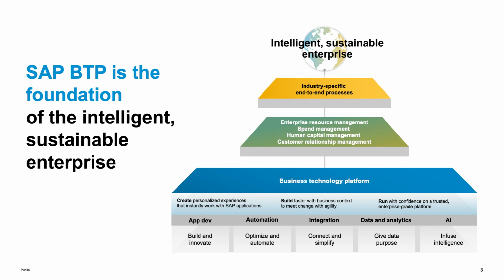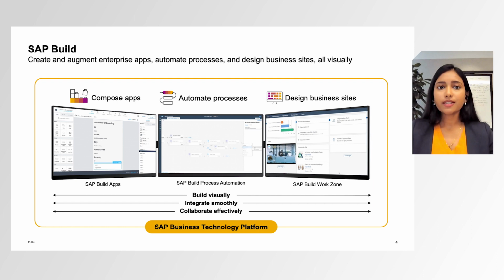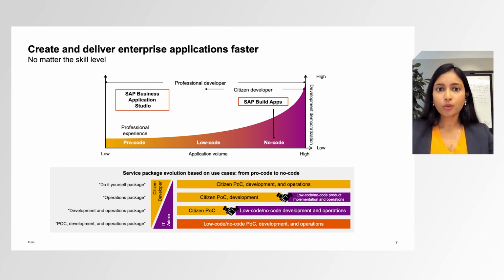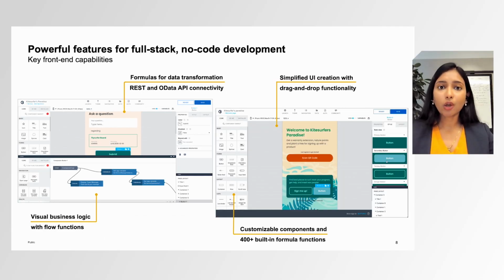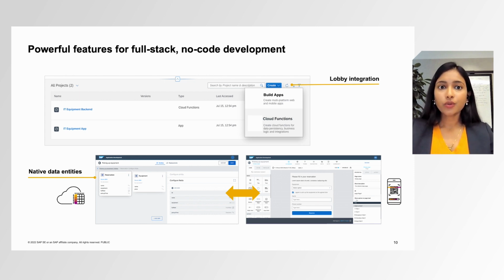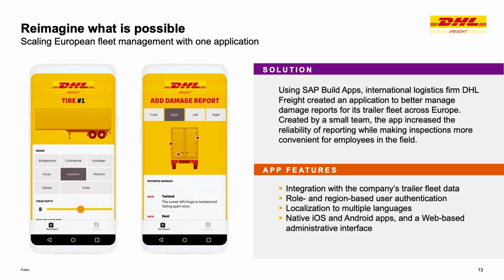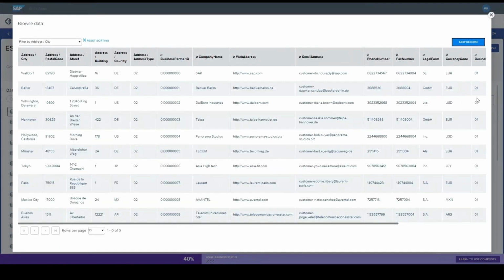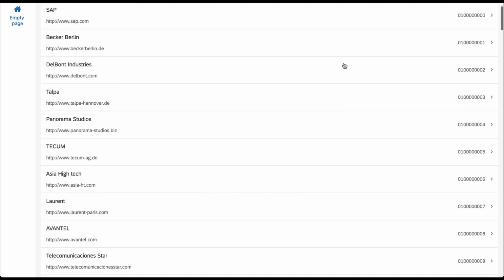Accelerate Development with Visual Programming in SAP Build Apps (AD111)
Discover how customers and partners using the SAP Build Apps tool are visually building powerful enterprise-grade applications to scale development and tackle changing business requirements without compromising on innovation and security.

Track High Level: Application Development and Automation
Level: Beginner
Session Type: Lecture